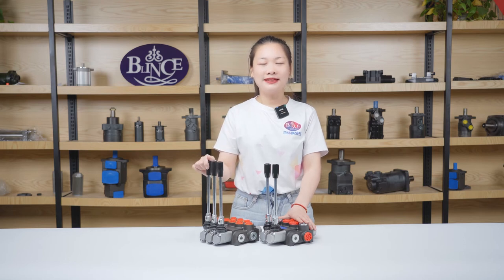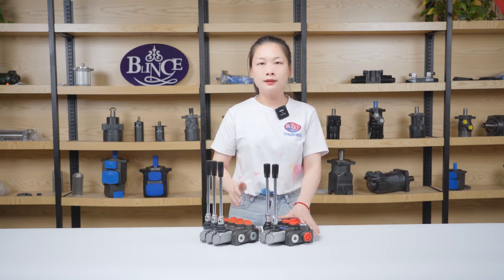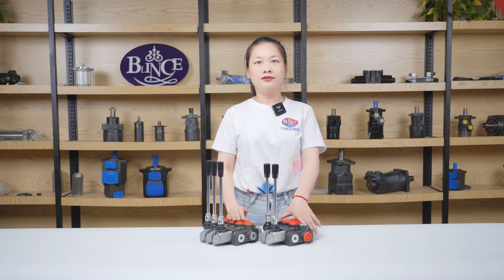hydraulic direction valve.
Hydraulic direction control valve.
The different between "Spring return" and "Detent control" Control type of manual directional control valve.